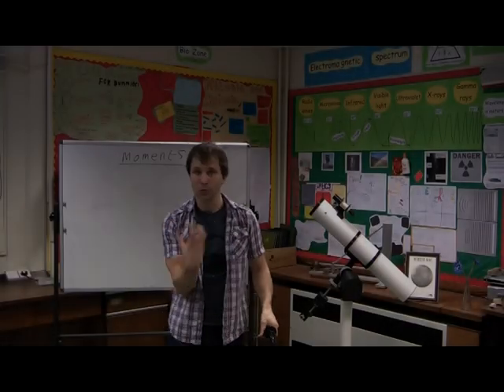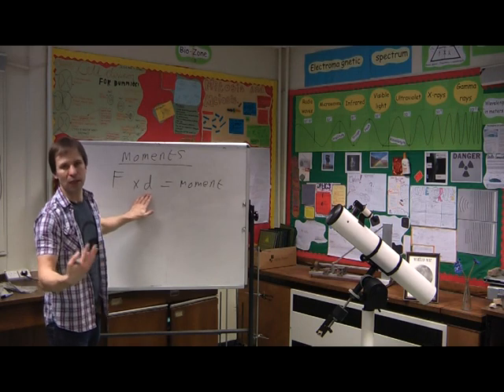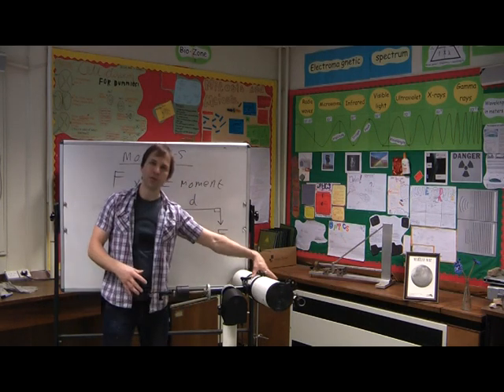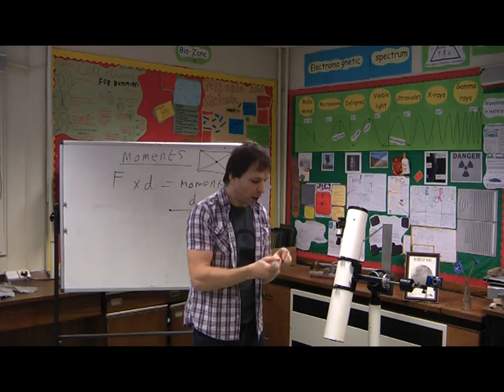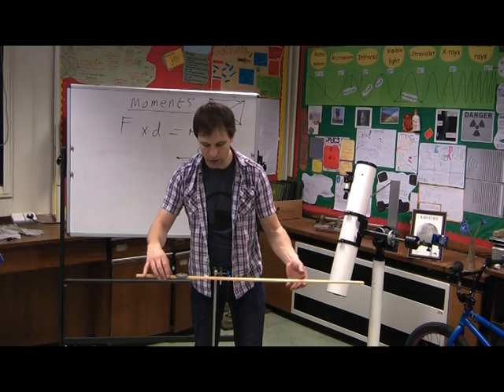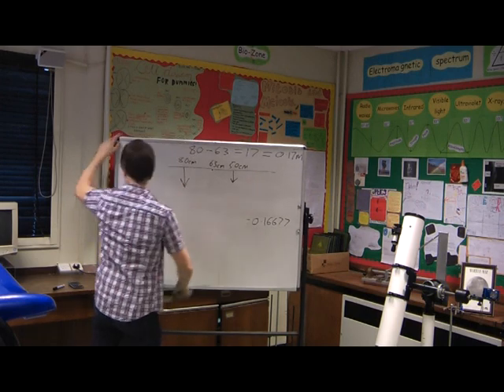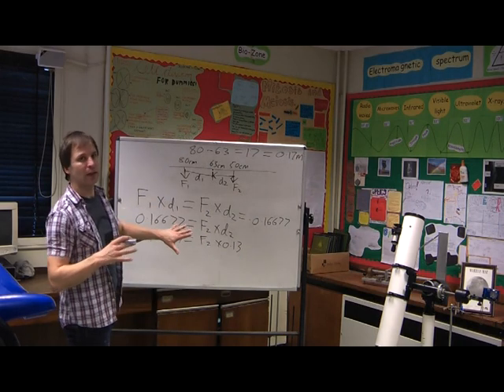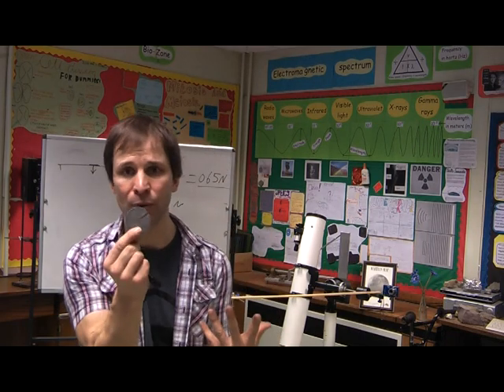What are moments? (Physics)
Hi, I made this video for people who are learning about moments at A-Level and are finding the basics tricky. I show you how to calculate moments and relate this to the center of mass of objects (including goats and BMX's).